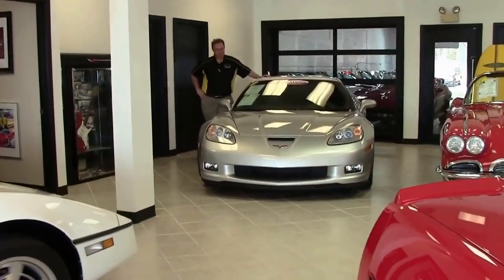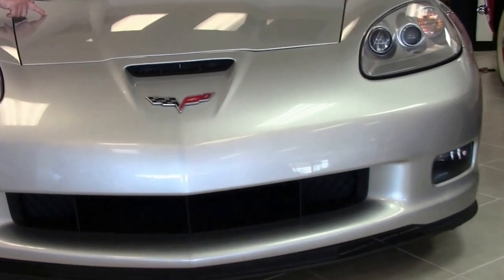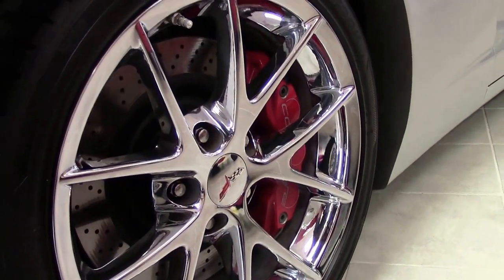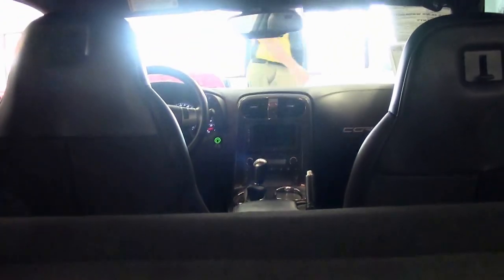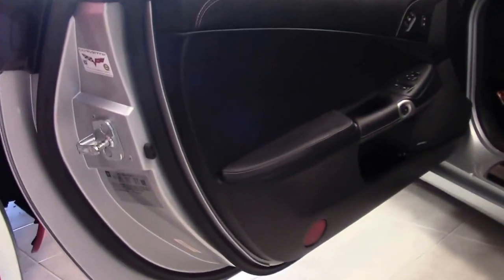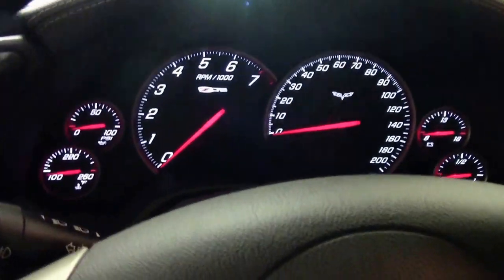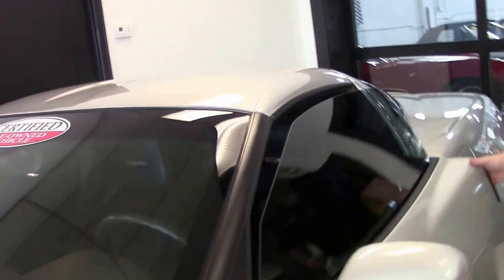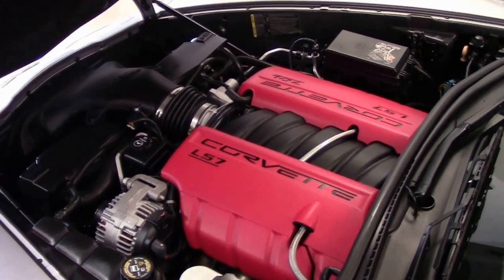2011 Corvette Z06 3LZ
2011 Corvette Z06 3LZ For Sale

Blade Silver exterior, Ebony interior.

505hp LS7 engine, 6 speed manual transmission, posi rear-end.

Coming with a clean Carfax and LOADED with the top level 3LZ option package, this 2011 Corvette Z06 is in very nice condition. This car's paint is vg, with a great shine. Factory chrome Spider wheels are avg, and tires show an average of 9/32nds tread depth remaining. The interior of this 2011 Corvette Z06 shows vg-exc factory leather seats, door panels, and center console, and a vg steering wheel. Additions to this car include window tint, and "Mild2Wild" remote fob for the factory Dual Mode Exhaust. This car has been fully serviced, and all instrument gauges, lights, turn signals, brakes, engine, transmission and rear-end are all in good operating condition. Please do not assume that this is an average condition Corvette, as Buyavette specializes in "hand-picked Corvettes" that are loaded with expensive factory options. All of our Certified Corvettes are way above average condition for the miles. In addition, they are all fully serviced. Consider that sellers rarely spend money getting full service before offering their car for sale. Dealers typically only wash the car before offering it for sale. We however adhere to strict quality control standards when purchasing, as well as inspections and service. All Certified Corvettes are fully serviced and ready to enjoy. Give us a call today to put this loaded-up C6 Z in your garage! 15K Miles.